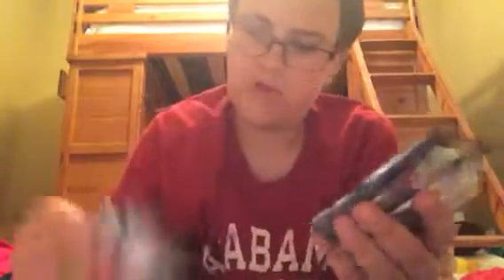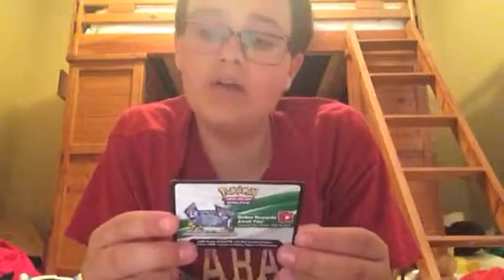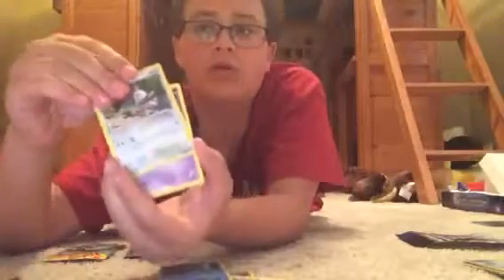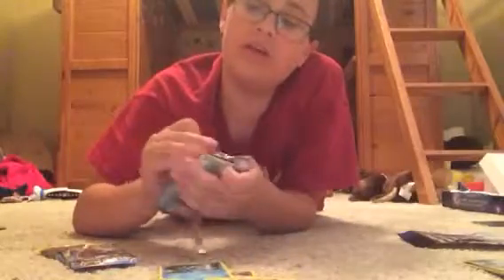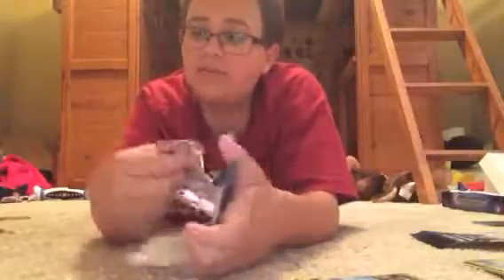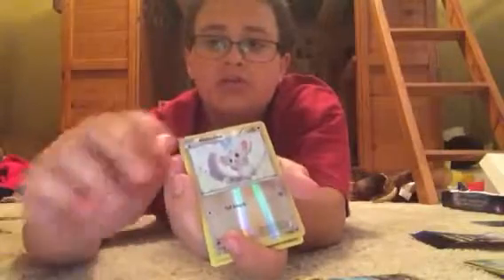Opening another Raquaza!!!??? Opening Pokemon yevltal box and packs from the past